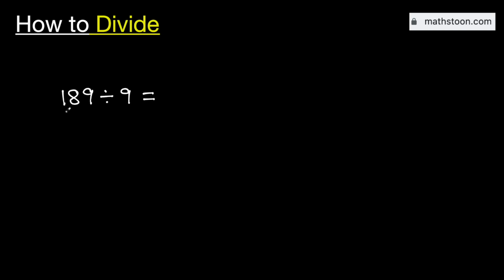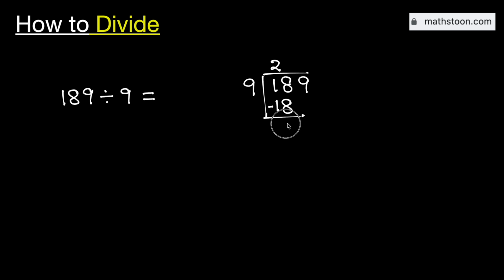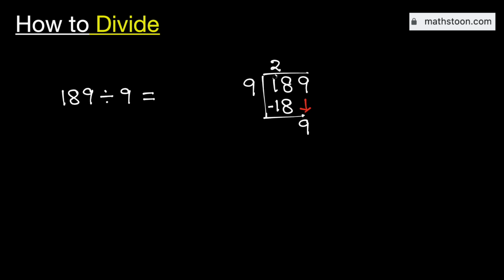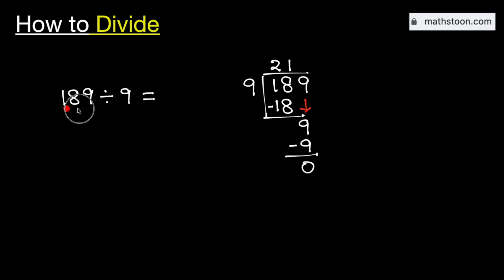189 divided by 9 (189÷9) | Value of 189/9 | Long Division